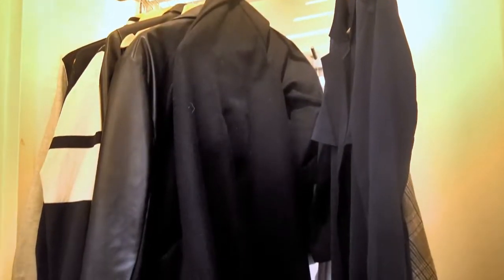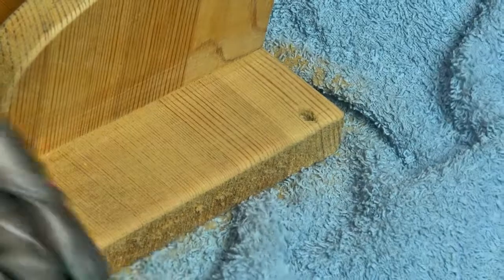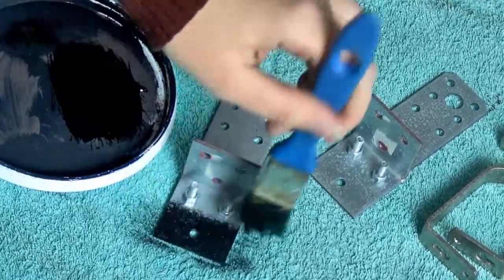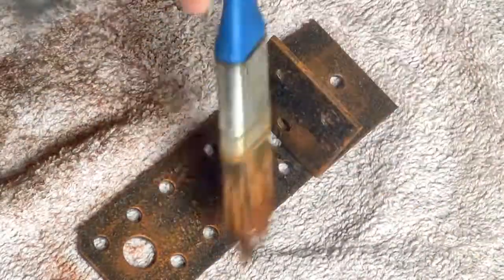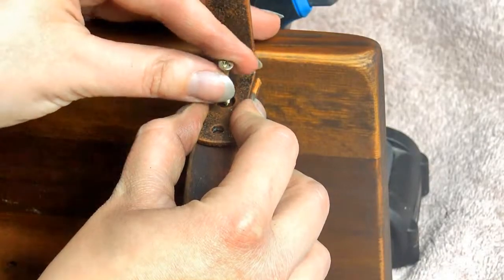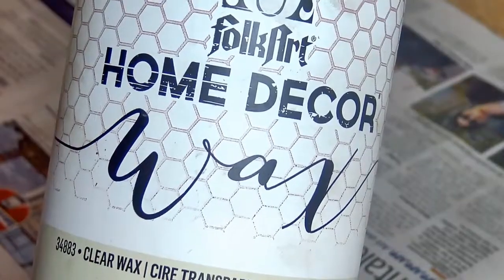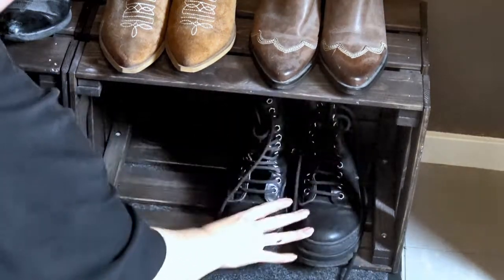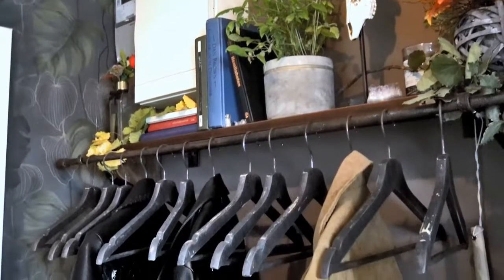Rustic Clothing Rack | Dark Cottagecore interior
This is the next part of my hallway makeover!

In this video I'm making a clothing rack from scratch using some materials that I found at a flee market and give them an antique vintage look.

I'm also giving all the metal fittings the look of rust to increase the rustic look and aged effect.

The only thing I'm gonna change are some of the decorations on top of the shelf. If I can find some antique books or cool vintage decor or maybe some candle holders then I will replace some of the decor I have now with those items. But for now I'm happy with the finished result.

I am really in love with the aesthetic of dark academia and dark cottagecore so you are definitely going to see more interior design videos in that style and also some videos that are focusing on some smaller items that are decorative pieces, so it's not only going to be huge projects like this one.